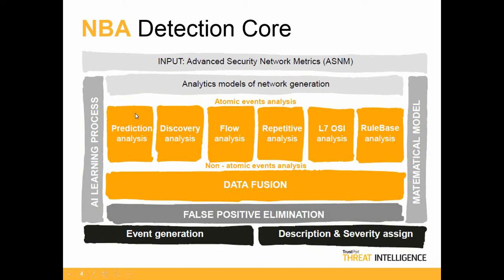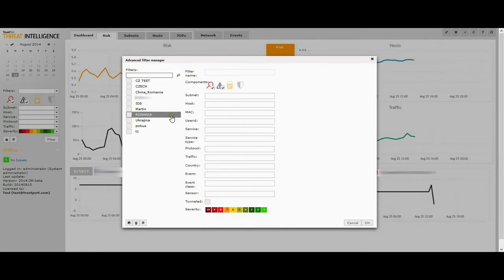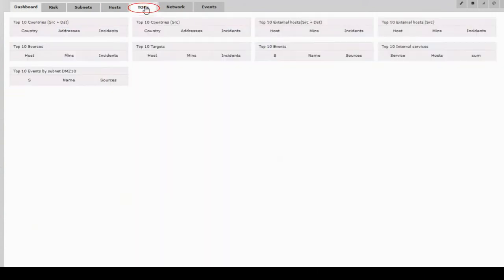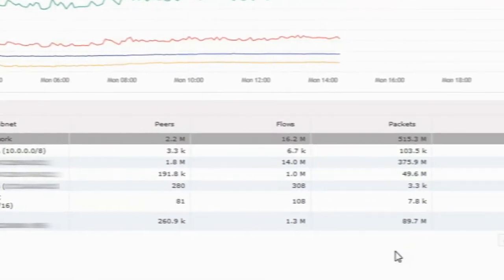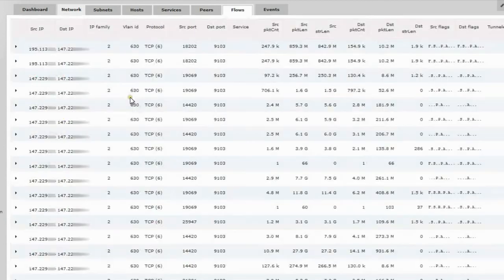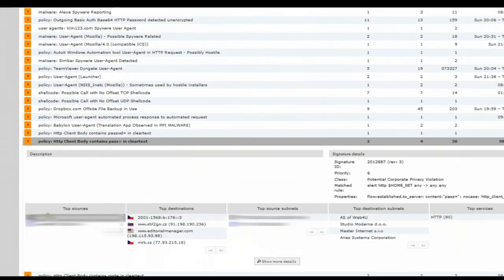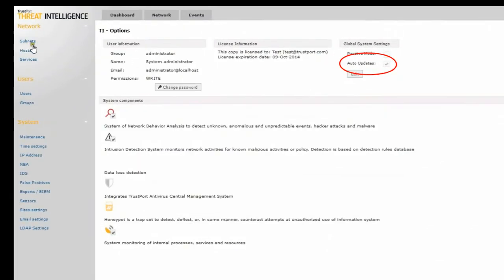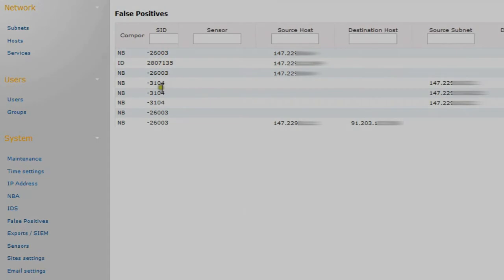TrustPort Threat Intelligence - introduction